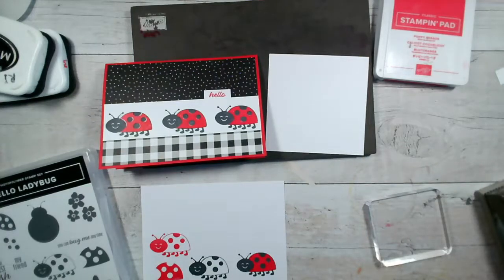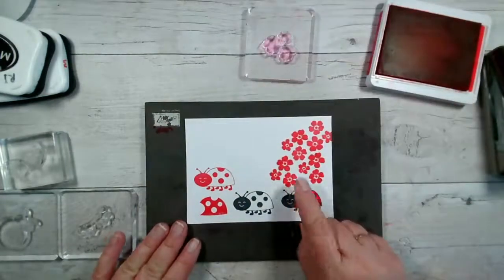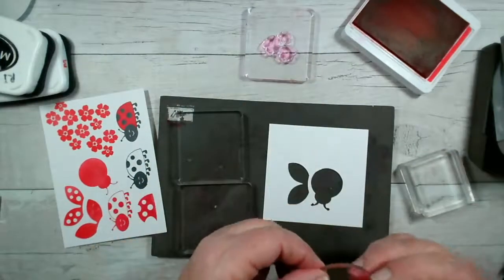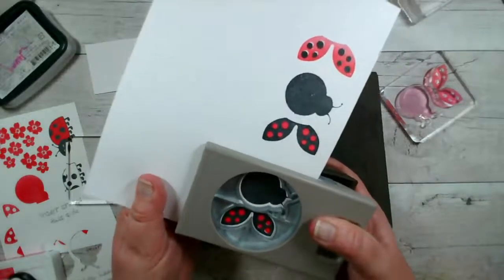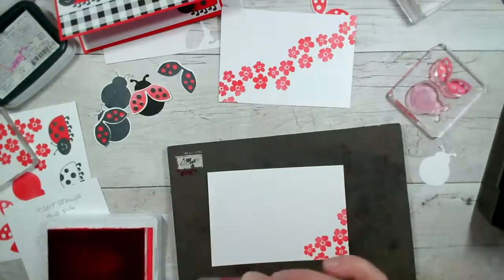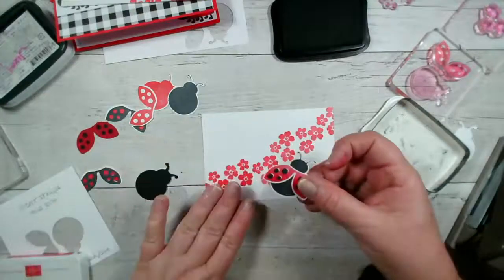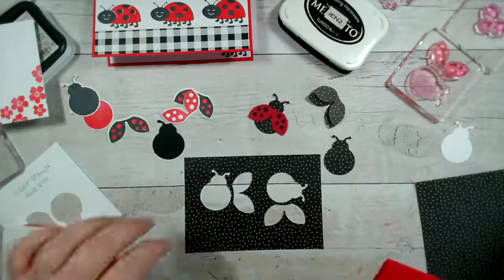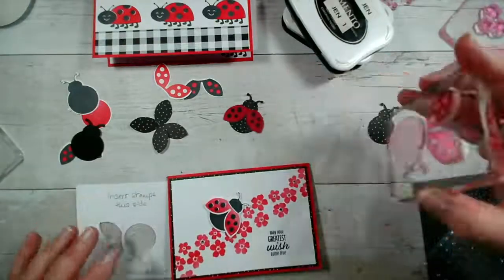More fun with the Ladybird stamp set - this time using the matching punch.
Join me for the second video featuring the Hello Ladybug stamp set from Stampin' Up!
This stamp set has a matching punch which can be used on it's own or in conjunction with the stamps. There are some top tips to help you place the stamps to fit the punch every time - ignore the fact that my ladybird wings started off in the wrong colour combination!
This video was posted live on my Facebook page Jemini Crafts